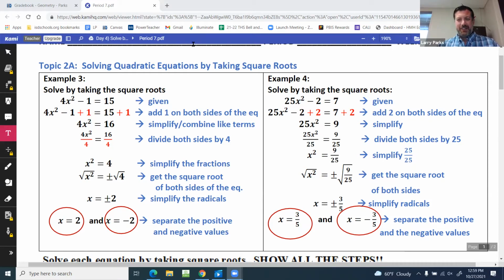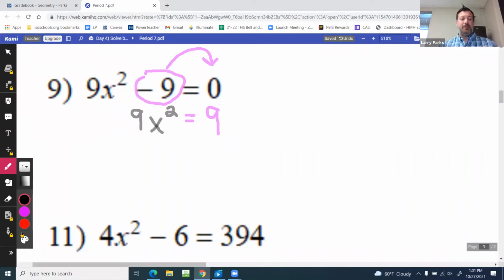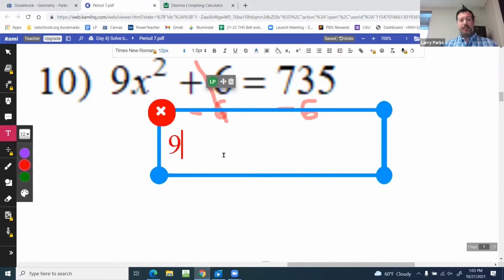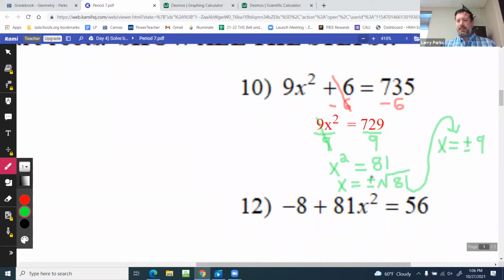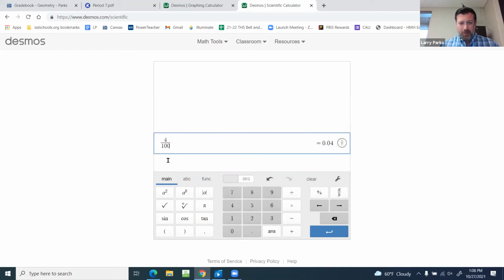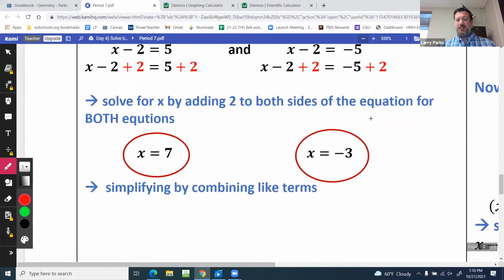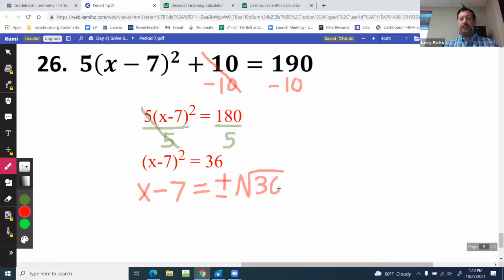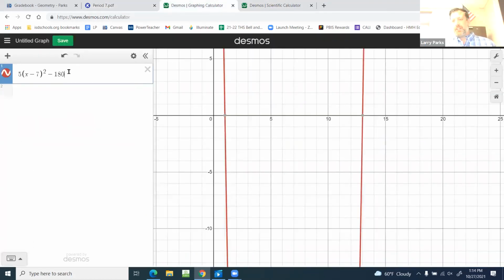Square Roots Problems 9,10,15,26